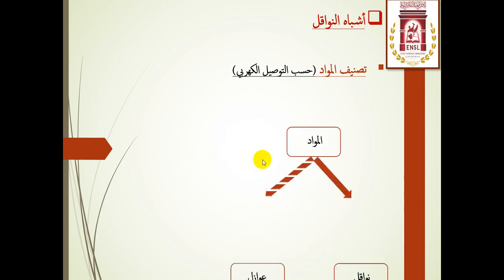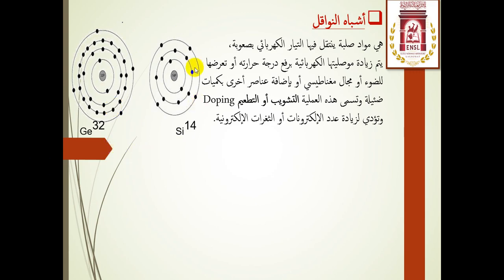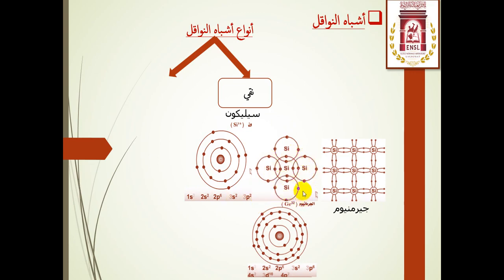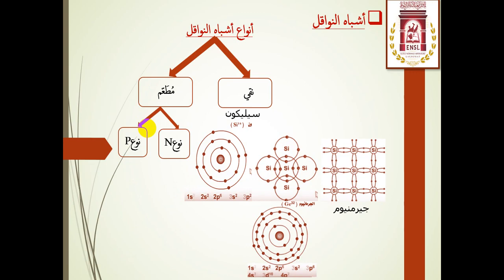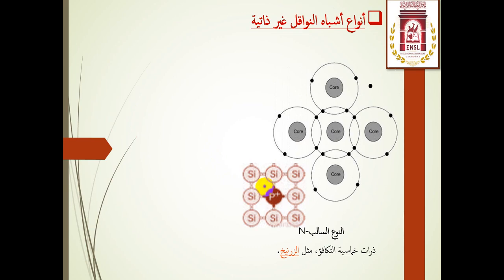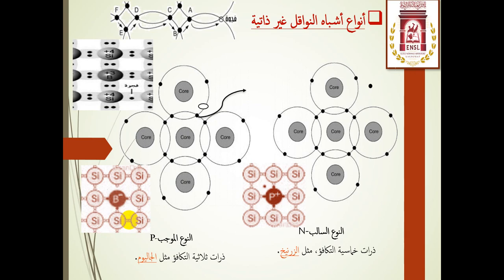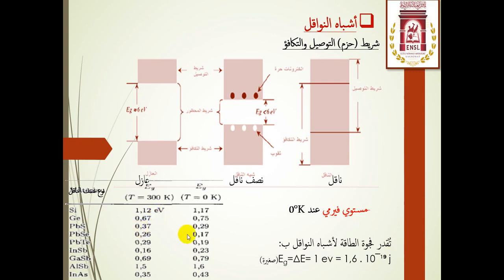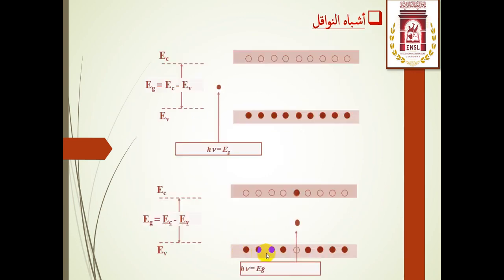أنصاف النواقل 1 4 Semi conductor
April 16 Science Day - Algeria أ16أفريل عيد العِلم -الجزائر